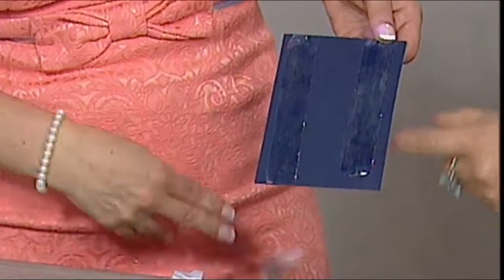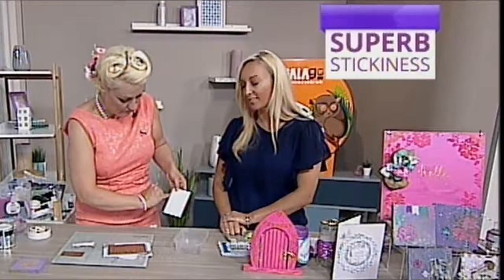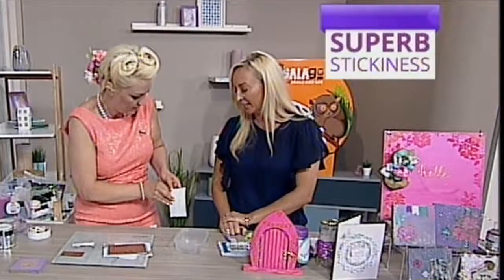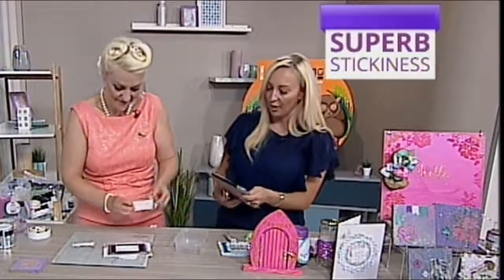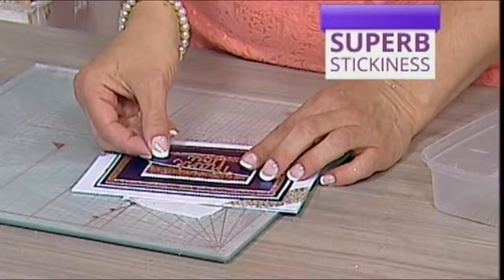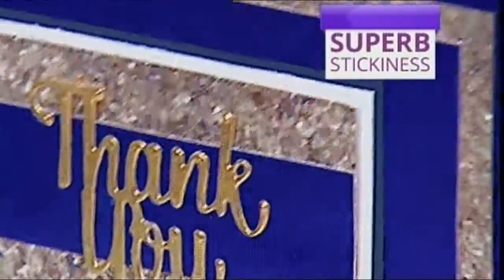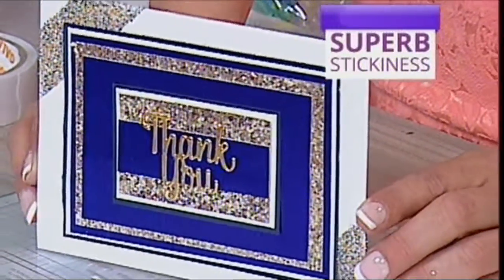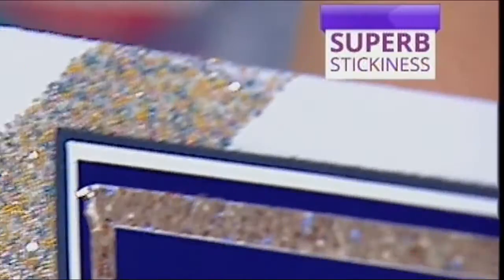How To Make A Card With Walther Strong Galago Double Sided Tape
TV presenter, Carley Duff shows how easy it is to make cards with our Galago Tape.

Galago is the household name for double-sided tape which tears in a straight line, every time. Galago’s unique design allows you to tear by hand perfectly straight every time without scissors. The new adhesive also allows you to reposition it when needed without leaving the residue of standard double-sided tapes. It bonds to wood, plastic, card, metal, glass, leather, china, rubber and carpet, meaning it can be used for just about anything.